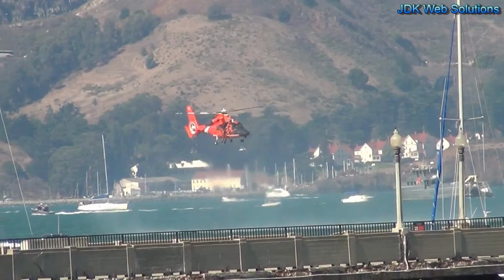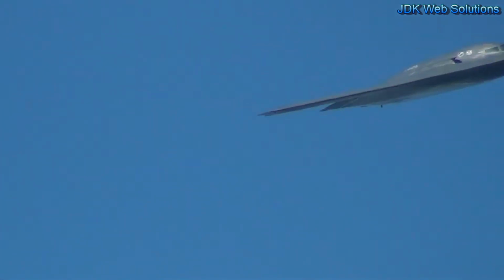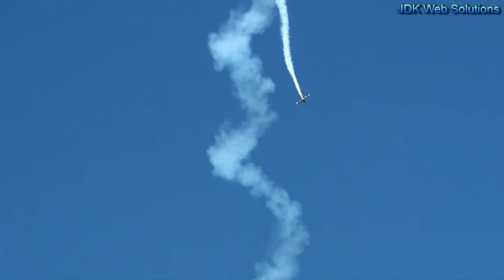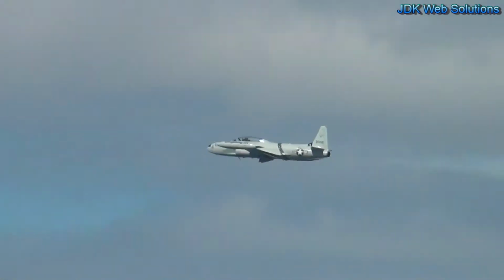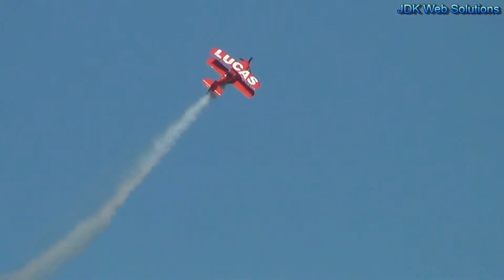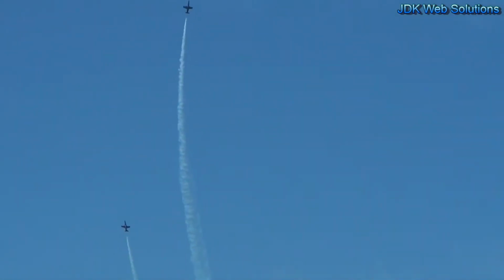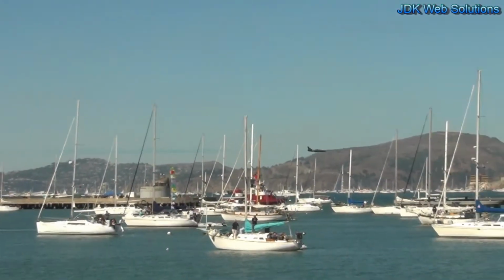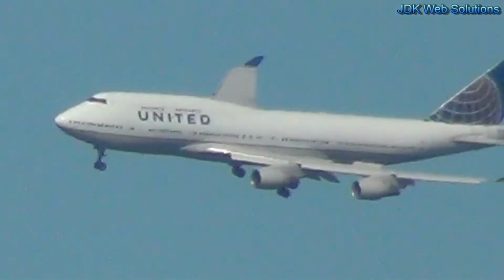Fleet Day 2012 - San Francisco